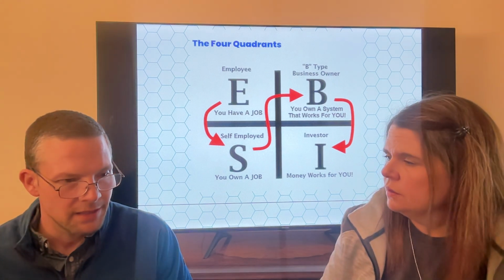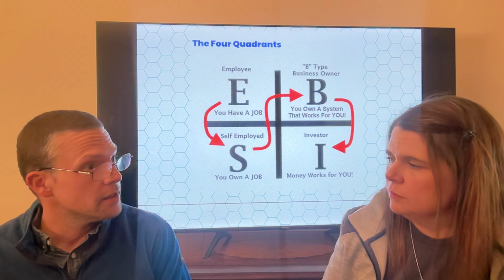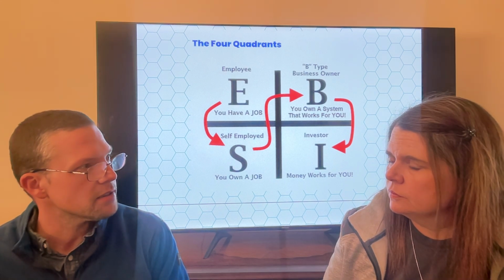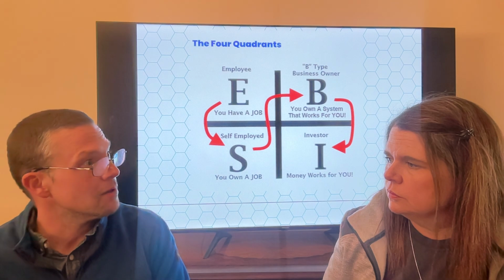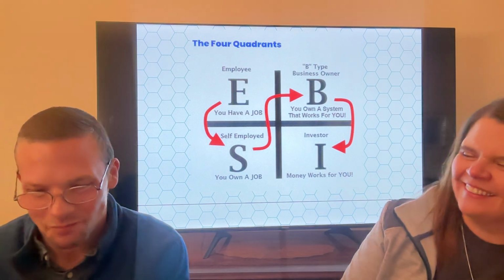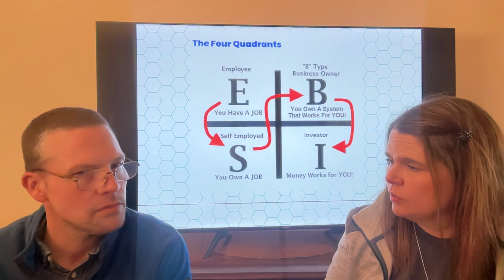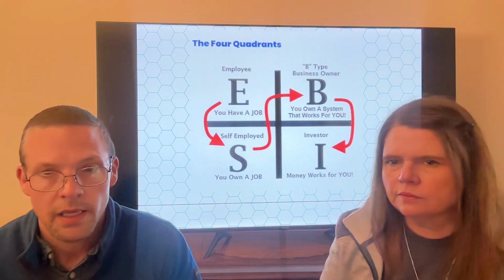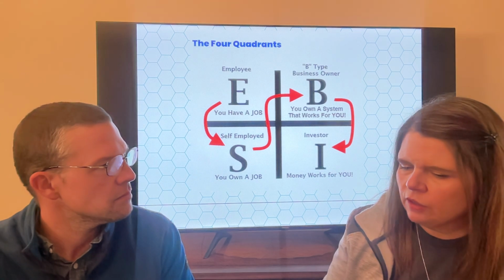Flex Life Fi Episode 6: Using Rich Dad Cash Flow Quadrant to move up to Business owner and Investor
This is our explanation of Kiyosakis Cashflow Quadrant and going from Employee and working as the solo-entrepreneur to Business Owner & Investor! investing business kiyosaki richdadpoordad cashflowquadrant @BiggerPocketsMoney @biggerpockets @ChooseFI @ChooseFI @ChooseFI